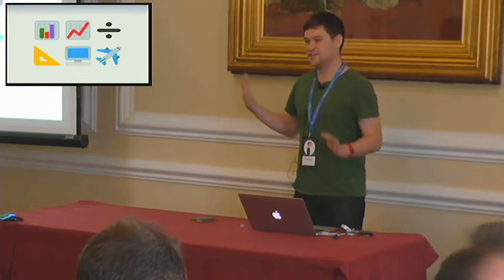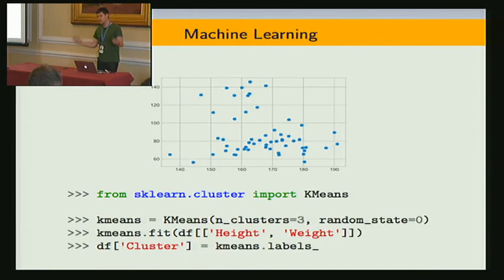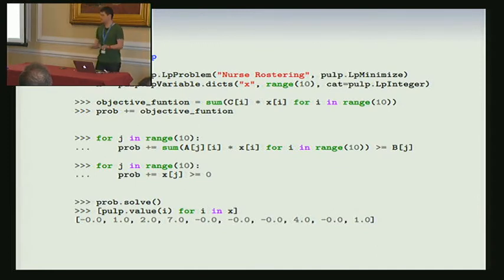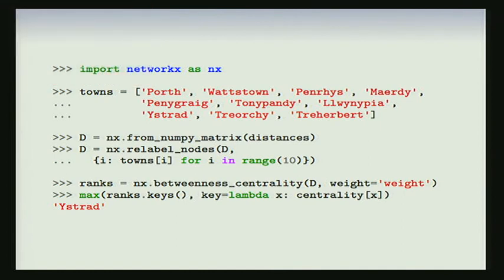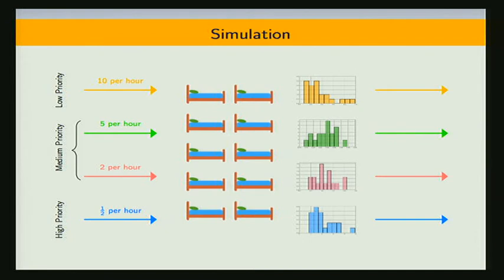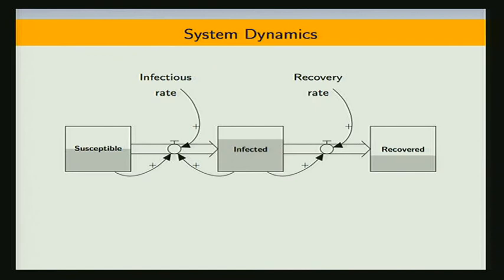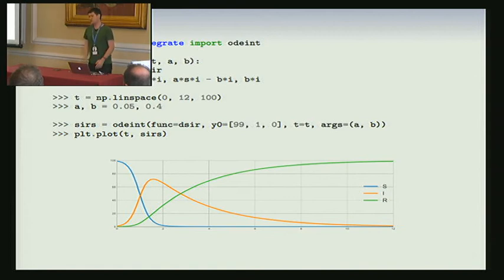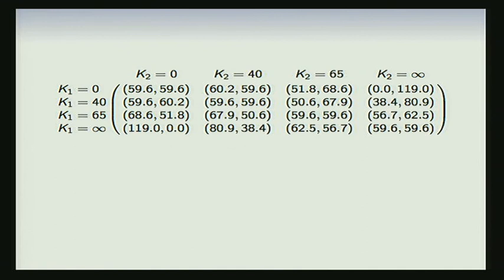PYCON UK 2017: Python for conducting operational research in healthcare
PYTHON FOR CONDUCTING OPERATIONAL RESEARCH IN HEALTHCARE

Geraint Palmer | Thursday 12:00 | Room C

Operational research (OR) is the use of mathematical and analytical techniques to aid decision making. At Cardiff University there is a dedicated group that uses OR methods such as data analysis, mathematical modelling, and simulation, in the domain of healthcare.

There are many great Python libraries that enable this kind of research. In this talk I will present methods used in two projects:

Modelling cancer diagnostics: Working with a health hoard the sequence of cancer diagnostic tests were modelled. The aim of this project was to investigate which feasible capacity increases would be required in order for patients to meet a 28 day cancer diagnosis target.

Evaluation of Stay Well Plans: Working with another health board the flows of older people around community, frailty, and secondary care is modelled. The aim of this project is to evaluate whether the introduction of personalised Stay Well Plans reduces the frequency patients accessing healthcare facilities; and investigate any changes in demand at various healthcare facilities due to the introduction of the plans.